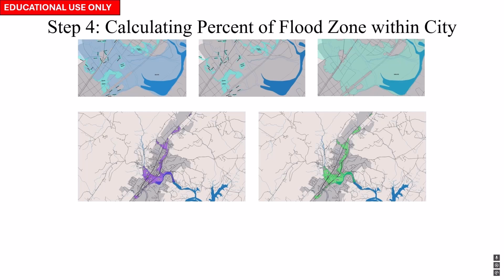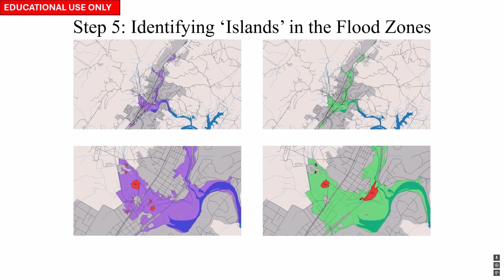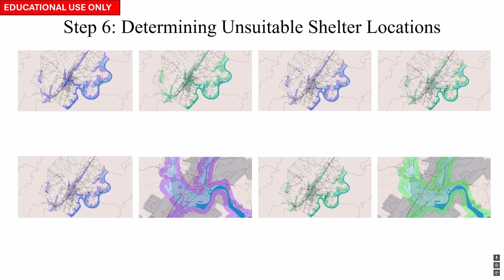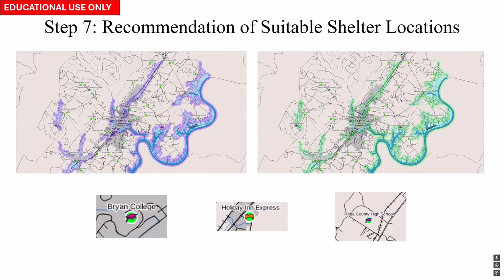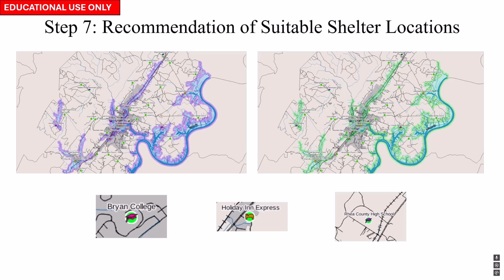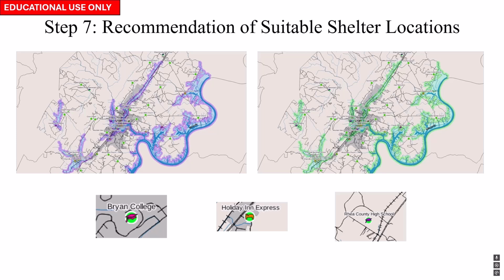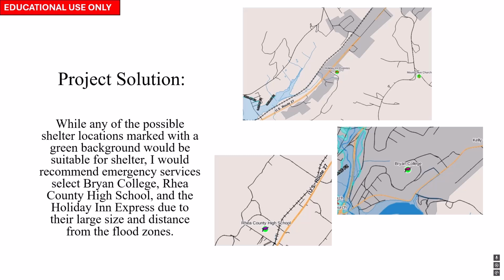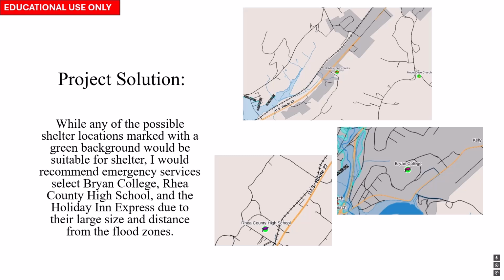BIA-4100 Location Analytics: Project 2 part 2